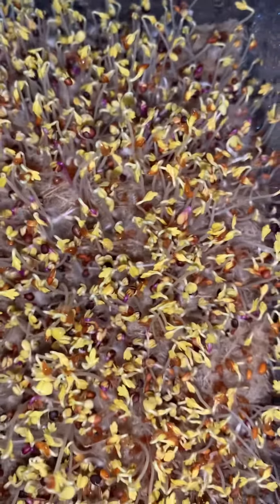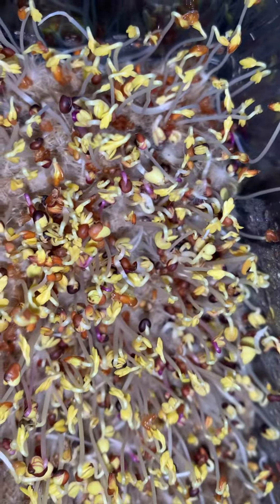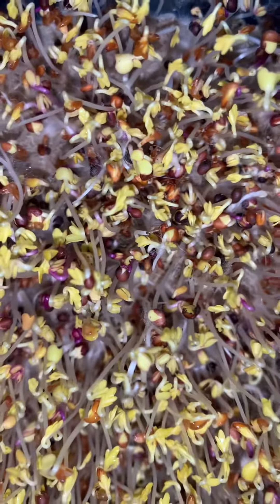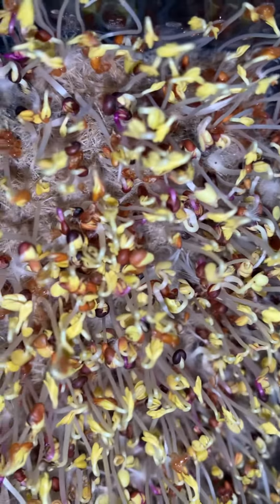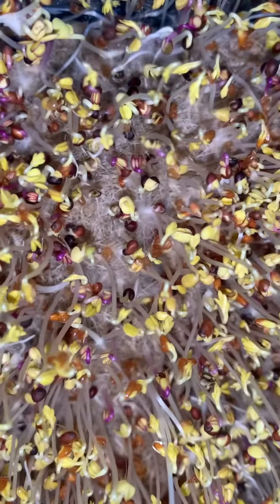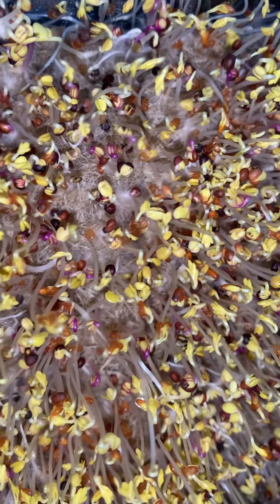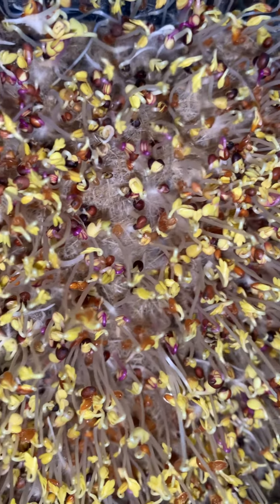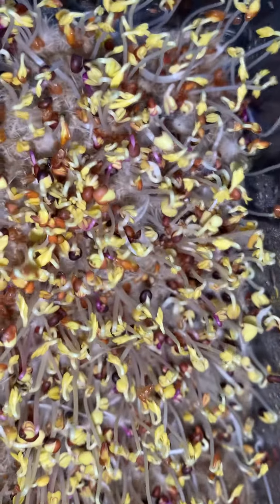Root hairs look like mold 🙌🏼🙌🏼👀👀👀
I didn’t spray for a couple days and we got action 🙌🏼🙌🏼😂😂💕💕